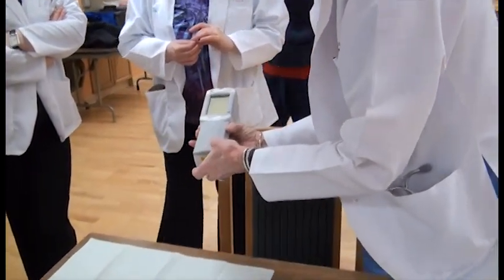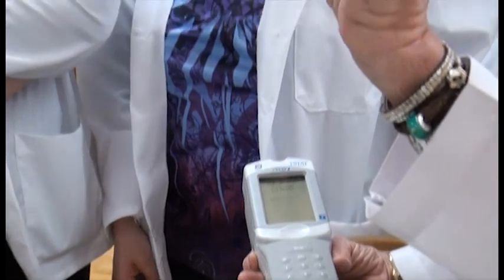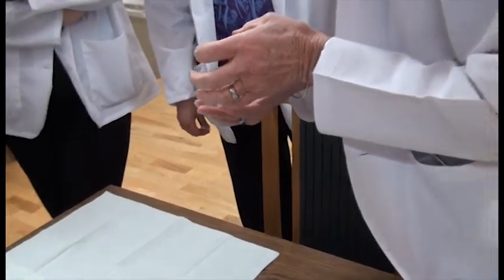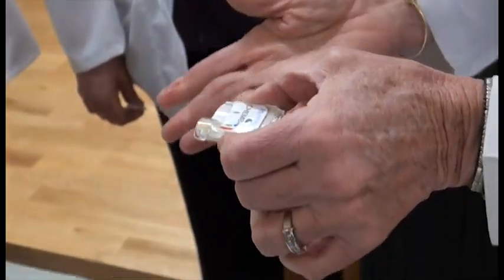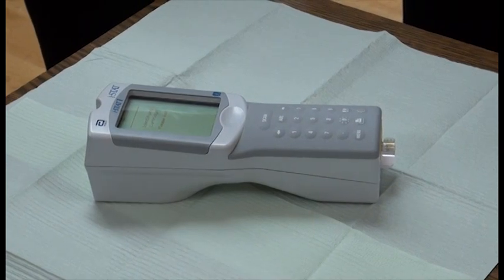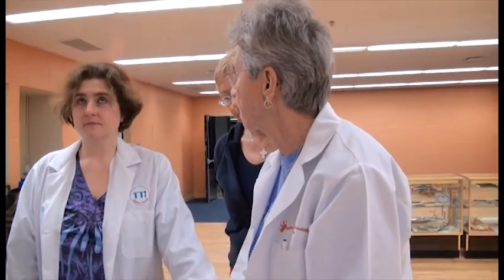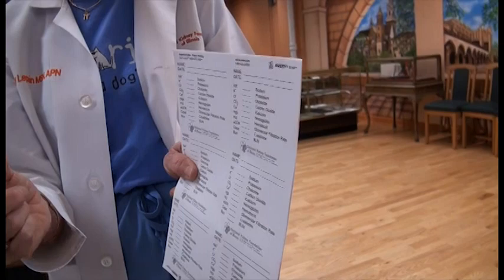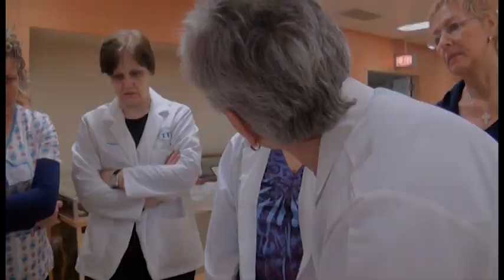How to use the iStat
NKFI Nurse Practitioner Nancy Lepain walks a group through the use of the iStat Chem 8+ for use in KidneyMobile screenings.